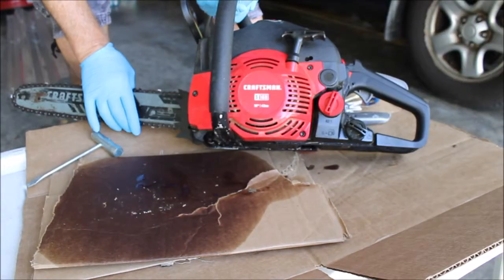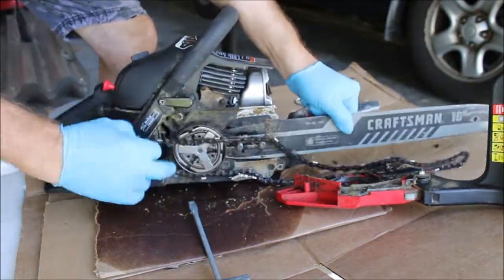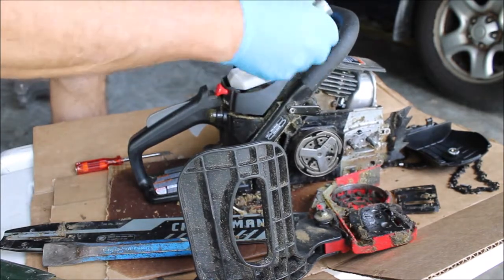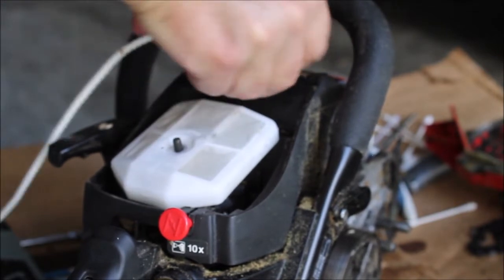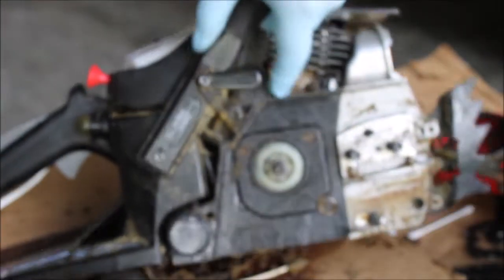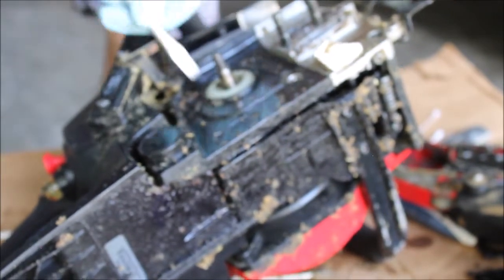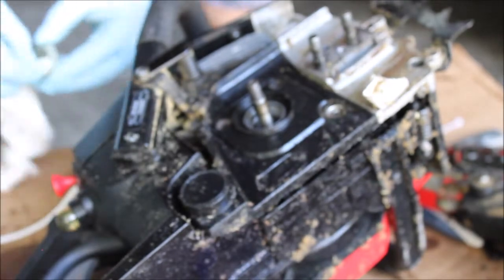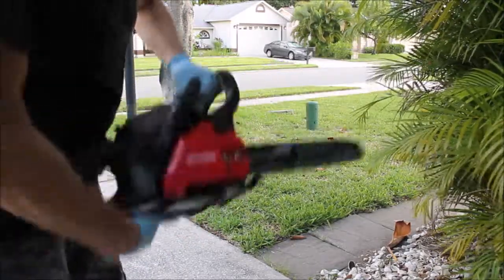Craftsman 160 16-inch Chainsaw Oiler Fix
About 1 hour of work removing the clutch and cleaning up the oiler on a Craftsman 160 16-inch chainsaw condensed to 3:33. I got the oiler working, and I'll post a comment later to let you know if the leak stopped.